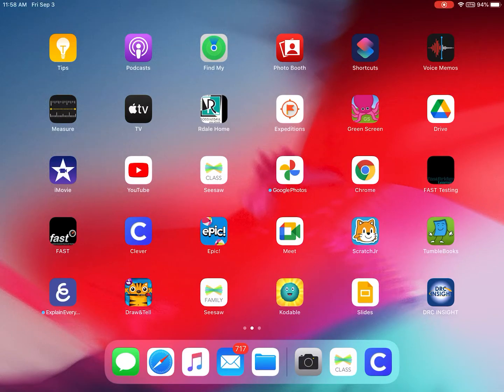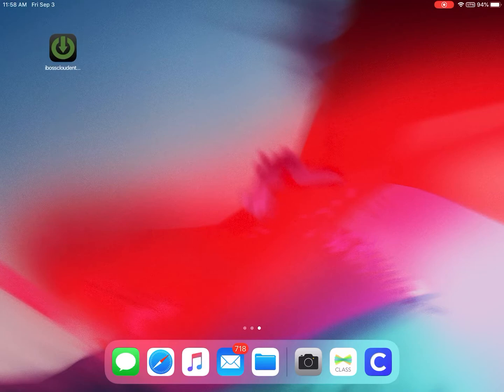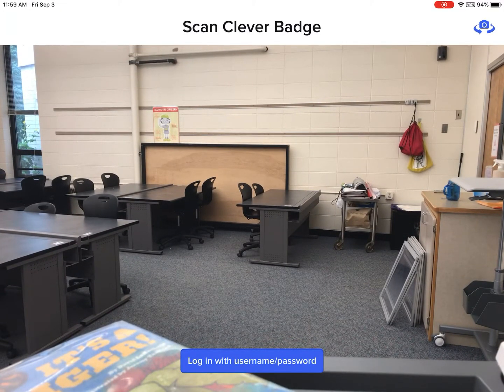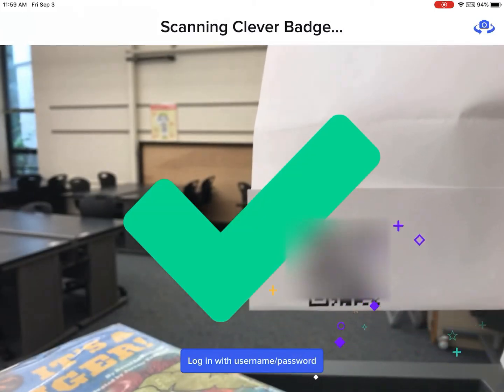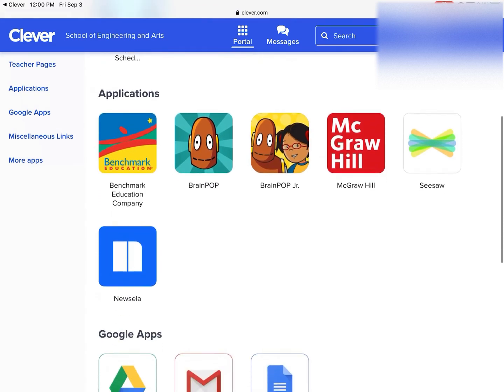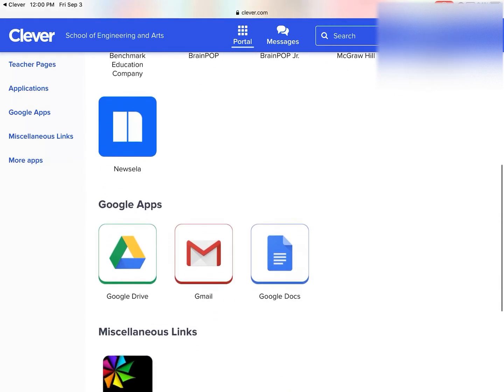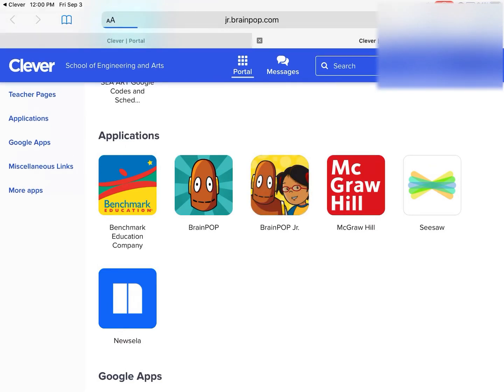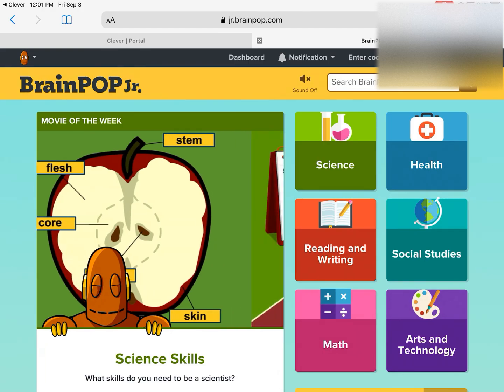How to Sign in to Clever